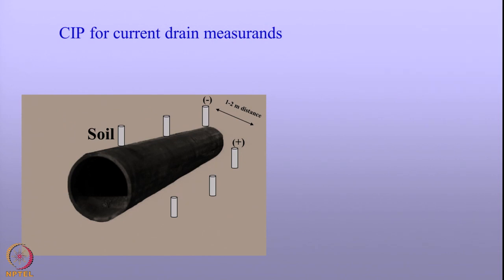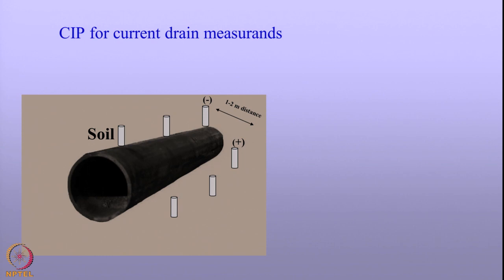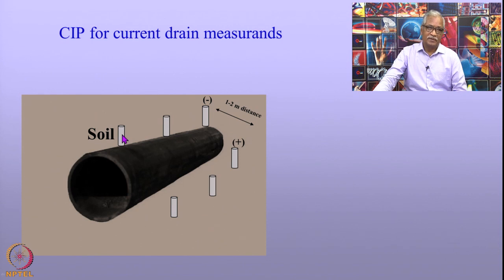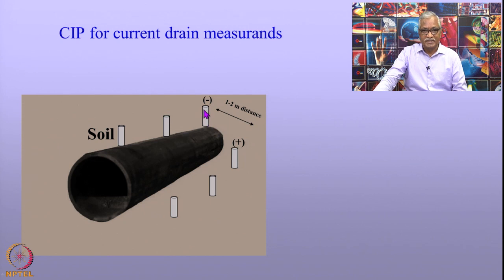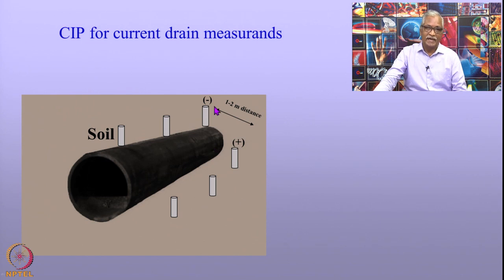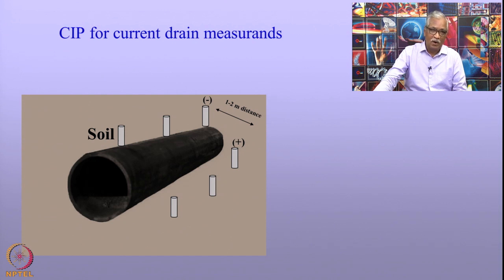Lecture 05 : Assessment of pipeline condition through surveys: Part-I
Soil resistivity, corrosion severity, influence of soil constituents on corrosion, corrosion rating, Wenner four electrode method, potential survey, pipeline corrosion and P/S potential, close interval potential survey (CIPS) technique, over the line potential surveys, leap frogged technique, CIP measurement